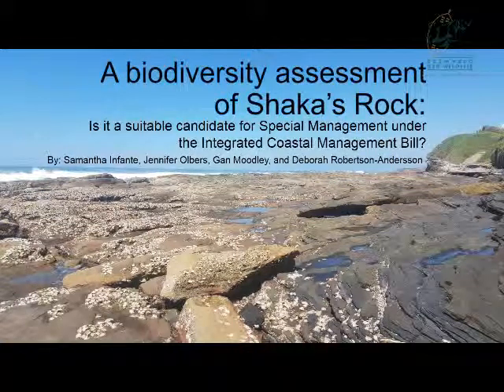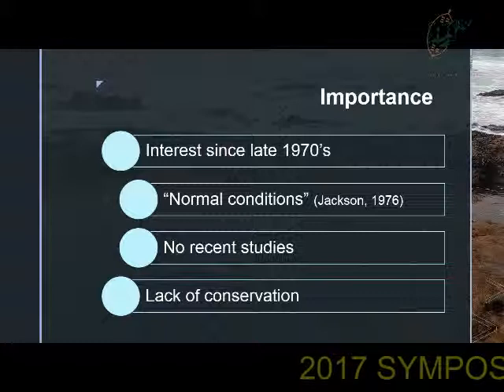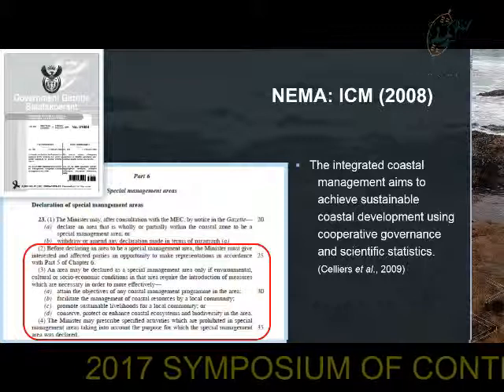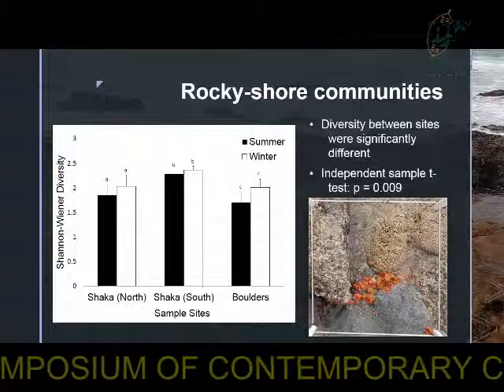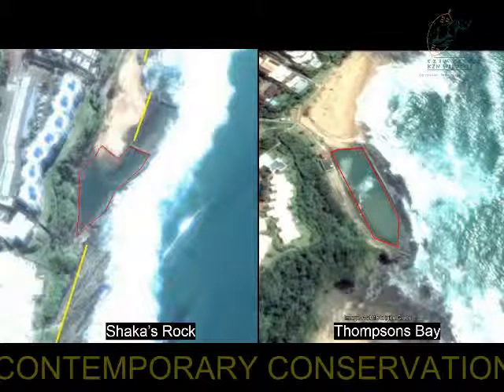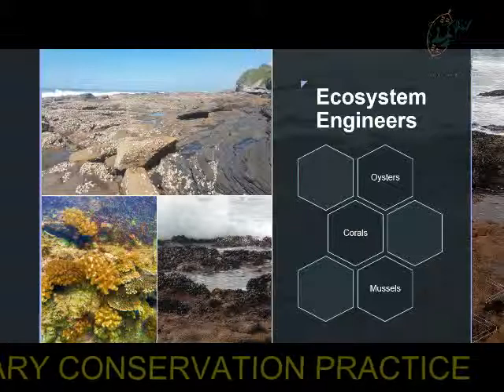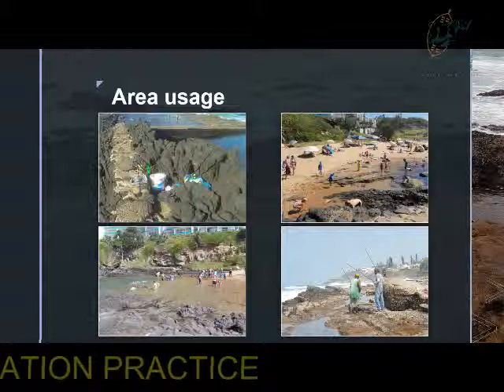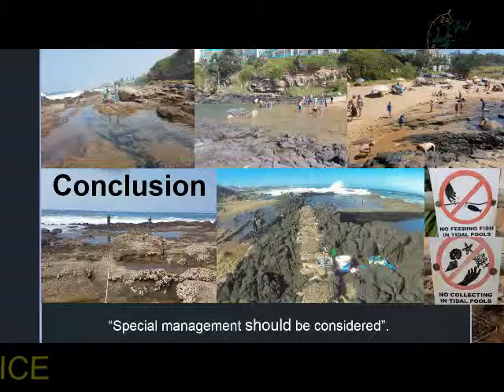2017D4S31L4 Samantha Infante A biodiversity assessment of Shaka's Rock and surrounds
This talk was presented at the 2017 Symposium of Contemporary Conservation Practice held in the Midlands of KwaZulu-Natal, South Africa, between 6 - 10 November 2017. This event was hosted by the Scientific Services Division of Ezemvelo KZN Wildlife (the conservation authority for the province of KwaZulu-Natal, South Africa) along with a number of partner organisations (Wildlands Conservation Trust, the Environmental Law Association (ELA), the Universities of KwaZulu-Natal and Zululand, and the Endangered Wildlife Trust (EWT)). For more information about the Symposium, its partners, the presenters (and their associated presentations), as well as a higher resolution version of this talk, please visit the official